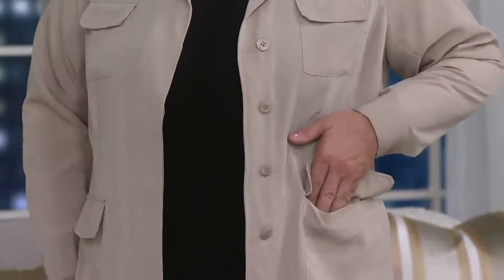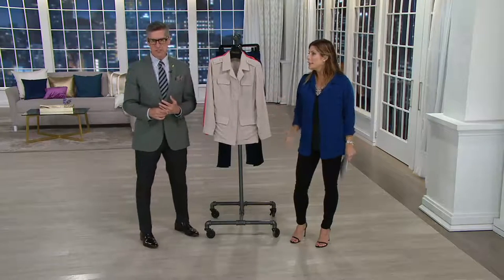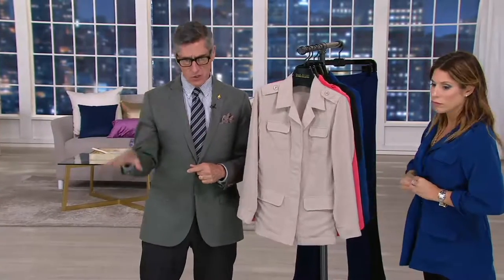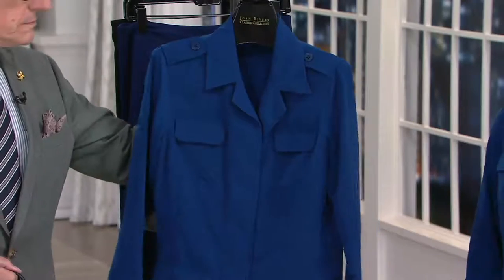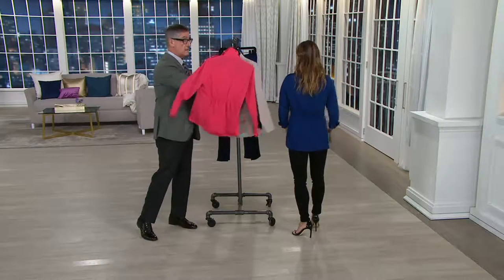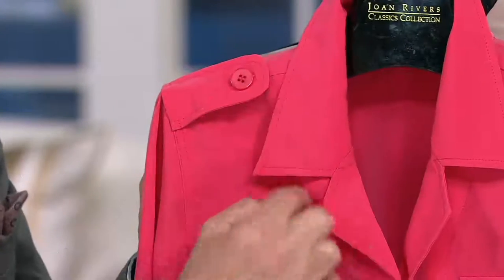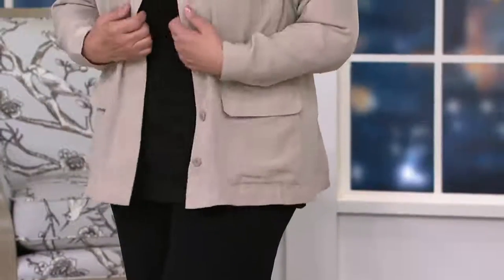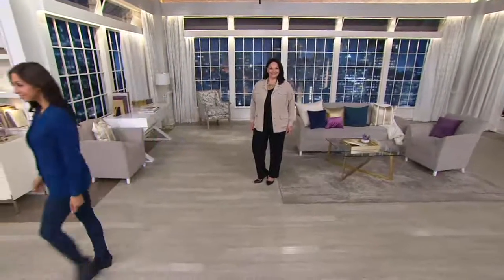Joan Rivers Silky Safari Style Jacket with Long Sleeves on QVC